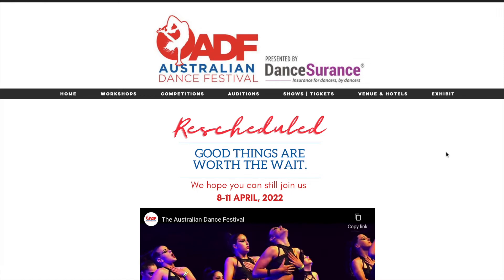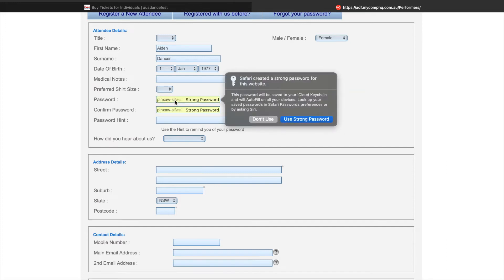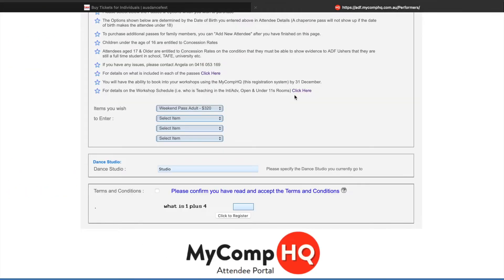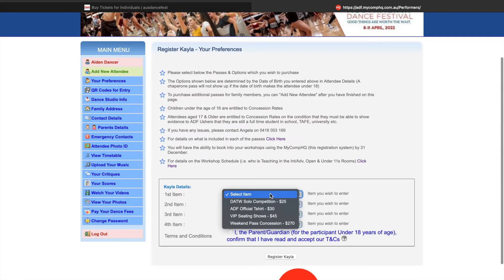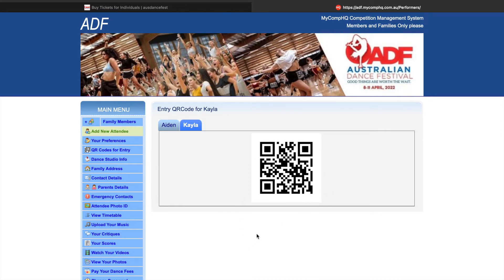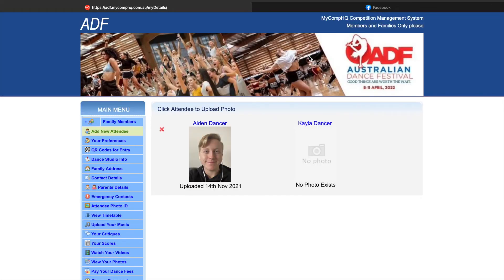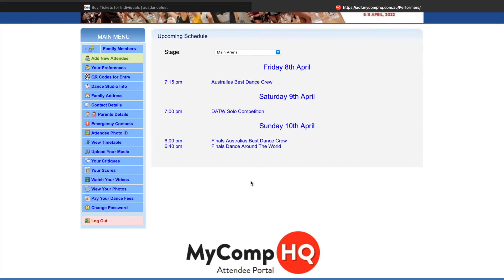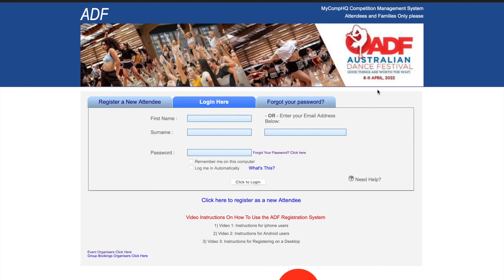How to Register for ADF tickets using a Laptop / Desktop Computer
The 2022 Australian Dance Festival is using a new system designed by MyCompHQ.  This system encompasses Ticketing, Venue Security, Music Uploads and a Live View Timetable function.

Adf.MyCompHQ.com.au/performer

Chapters -
0:00 - Intro
0:37 - Register a new attendee
1:33 - Selecting a pass
2:58 - Adding a family member
4:00 - Edit your details
4:16 - QR for entry
4:50 - Attendee photo ID
6:05 - Music Upload (DATW Solo Music)
6:45 - View live timetable
7:15 - Pay your invoice
7:55 - Access this page on your phone